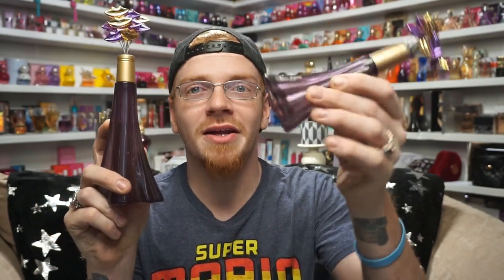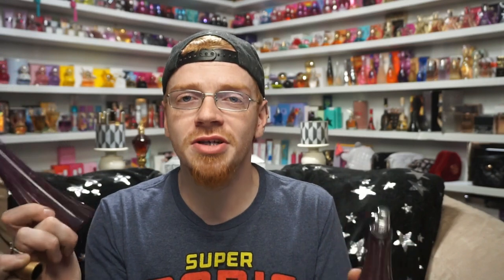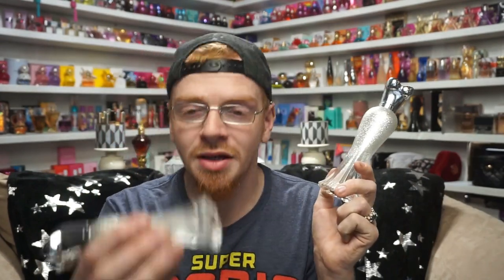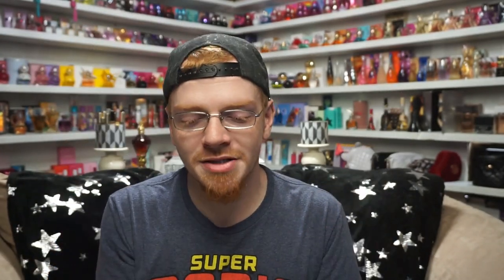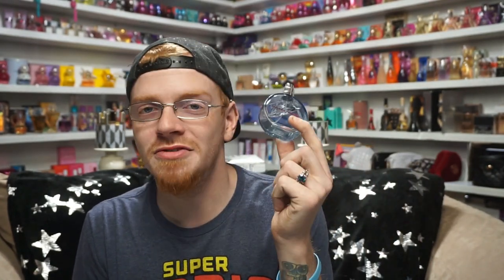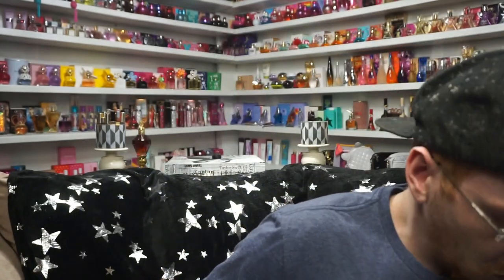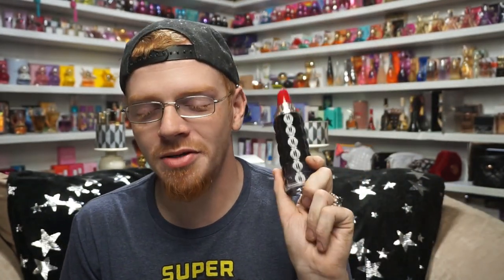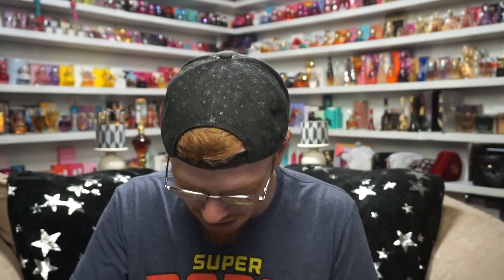Most Used Fragrances In My Collection🌟 Among the Stars Perfume Reviews 🌟